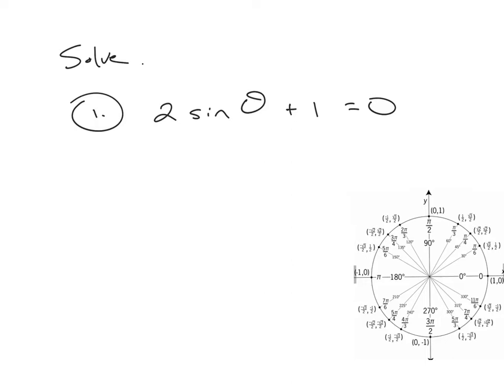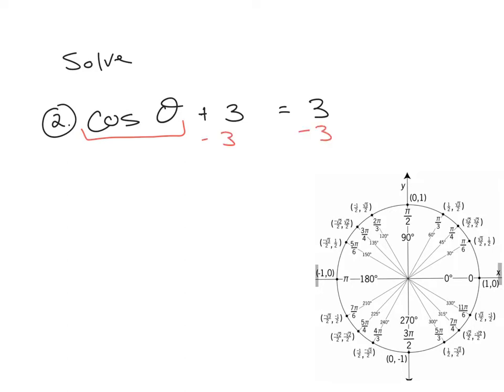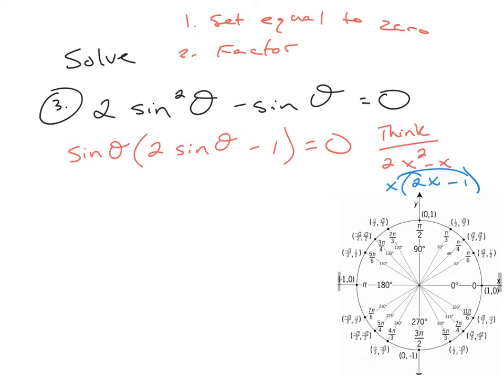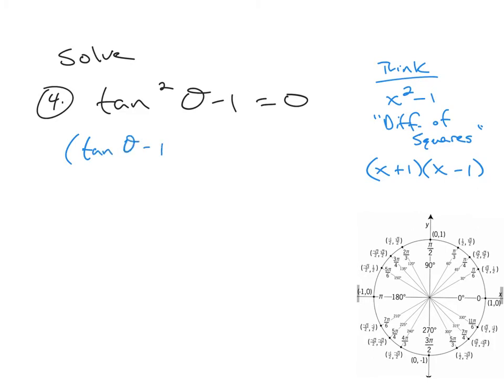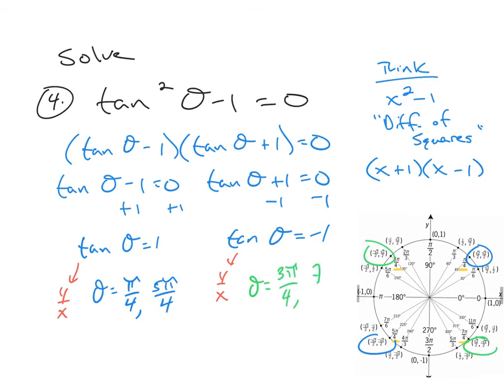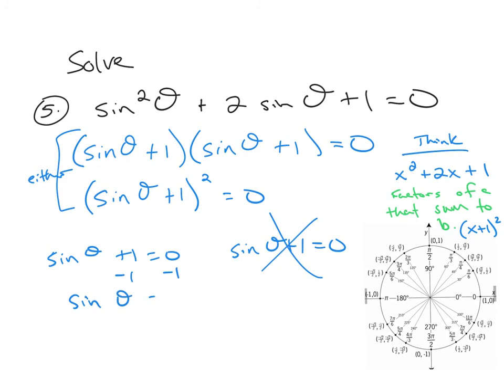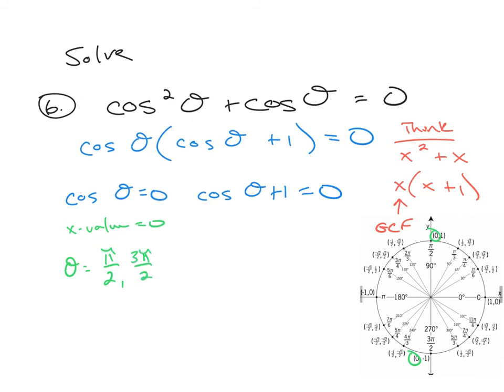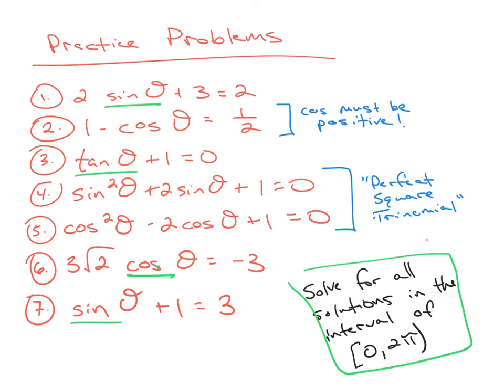Precalc - Distance Learning Day